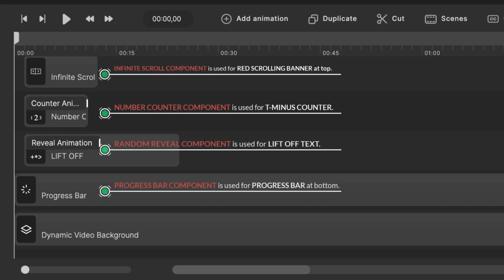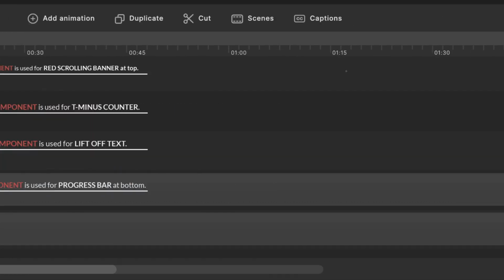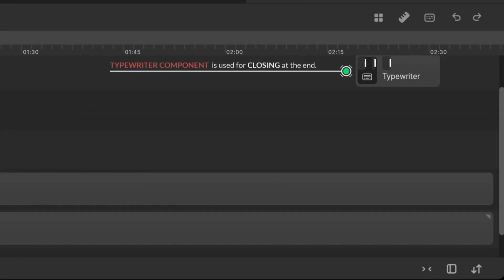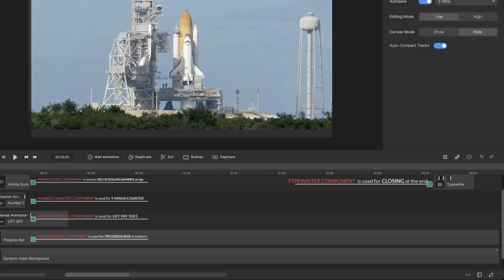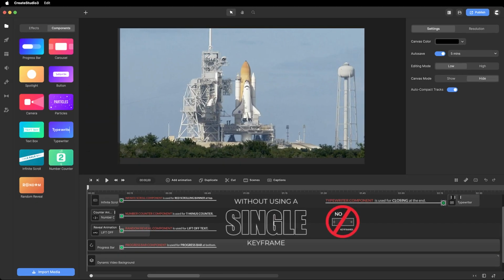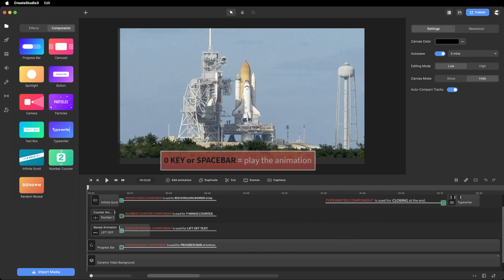Create Animation in Create Studio without using a SINGLE KEYFRAME: PART 8: COMPONENTS